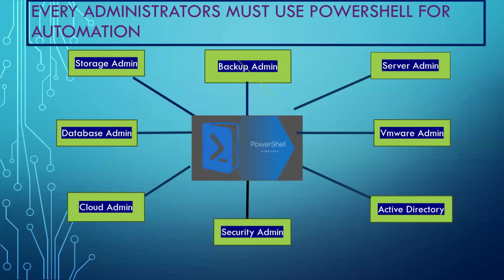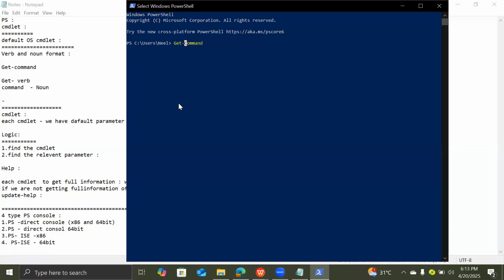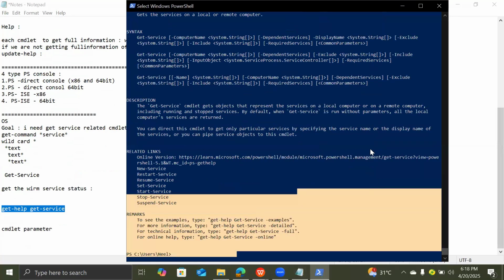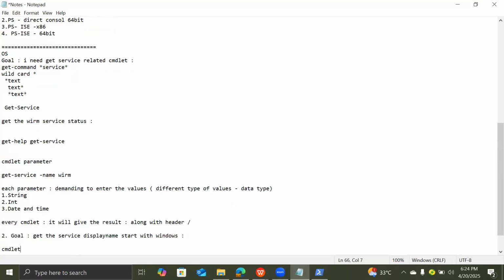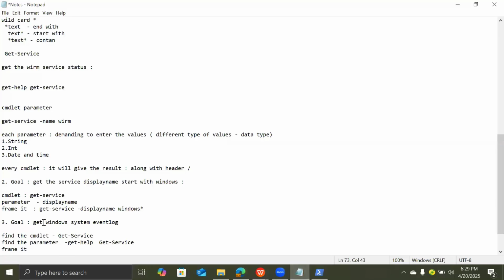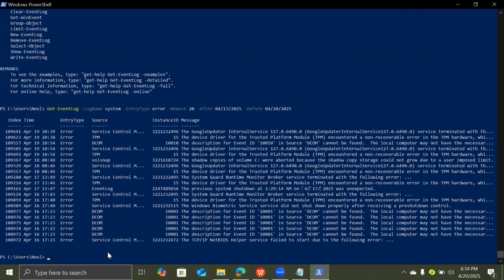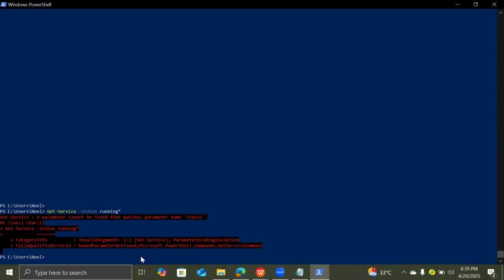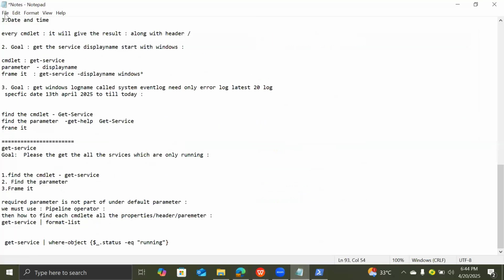PowerShell Automation script | Activation Windows PowerShell | PowerShell A TO Z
@JOYATRESTECHNOLOGY provides best Powershell training
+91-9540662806